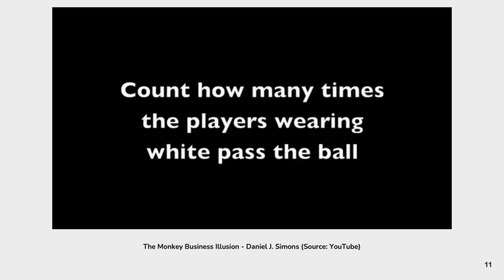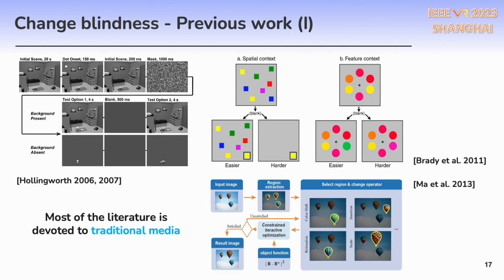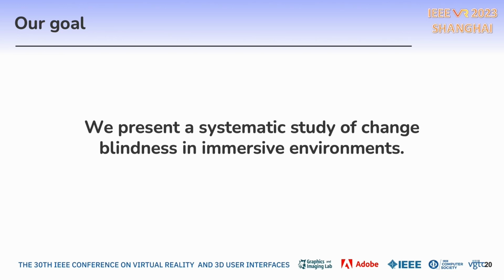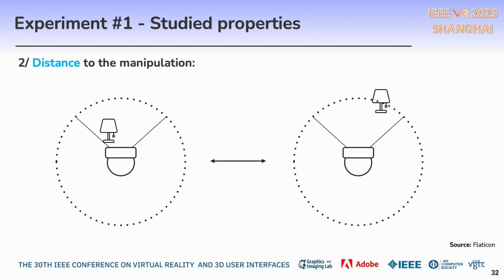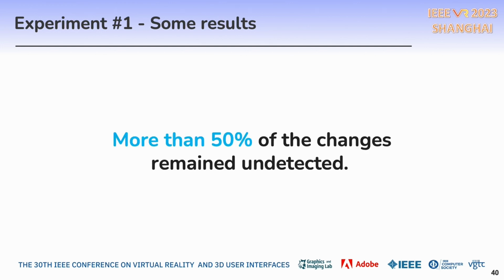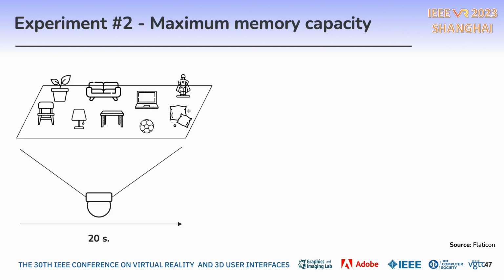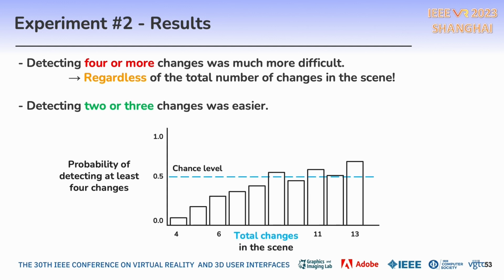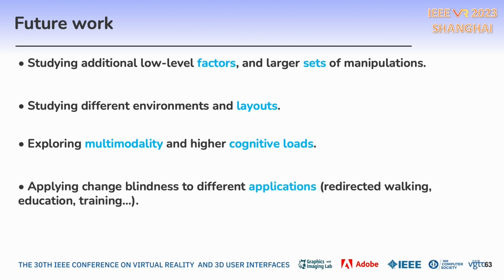A Study of Change Blindness in Immersive Environments (Video Presentation)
Video presentation of the work "A Study of Change Blindness in Immersive Environments".

Authors: Daniel Martin, Xin Sun, Diego Gutierrez, Belen Masia

Presented at IEEE VR 2023 and accepted for publication in TVCG.